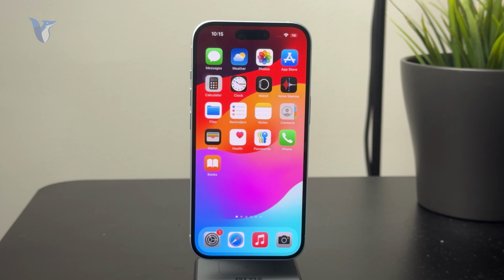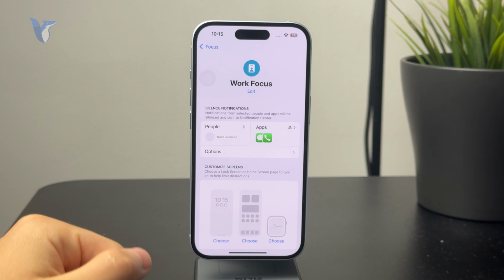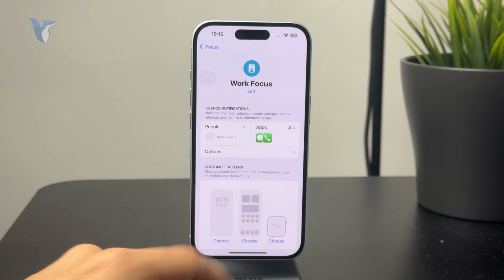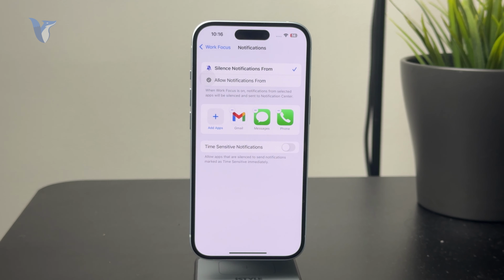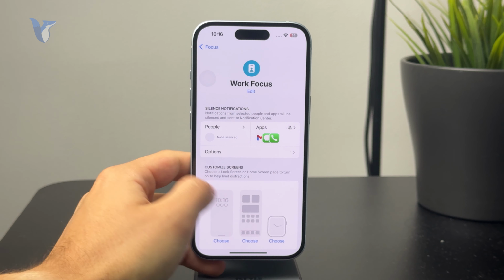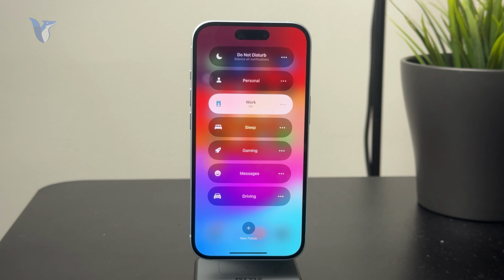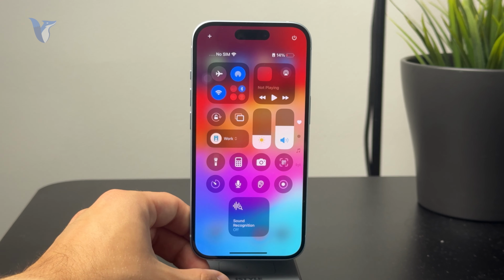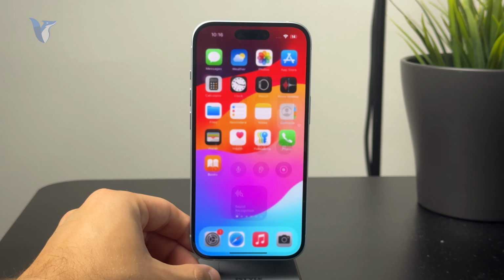How to Temporarily Mute Notifications for a Certain App on iPhone (tutorial)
Want to silence notifications from a specific app on your iPhone without deleting it? This video shows you how to temporarily mute app alerts using Notification settings and Focus modes for better control.